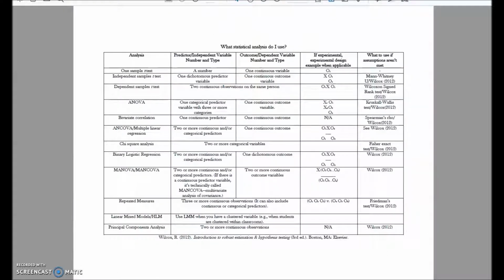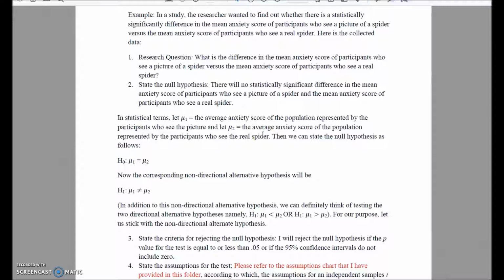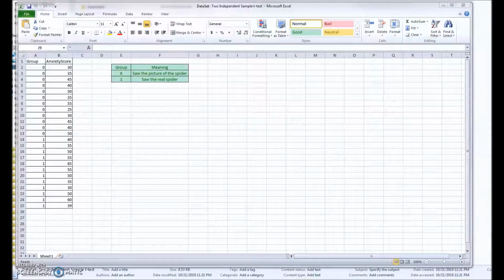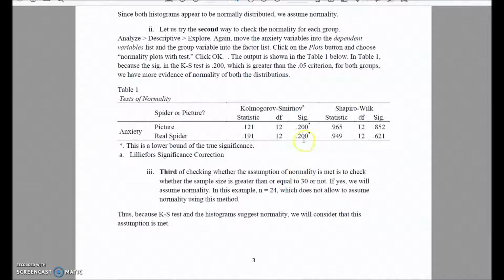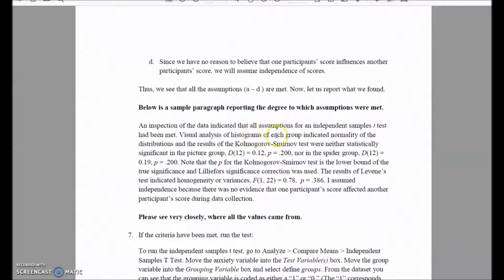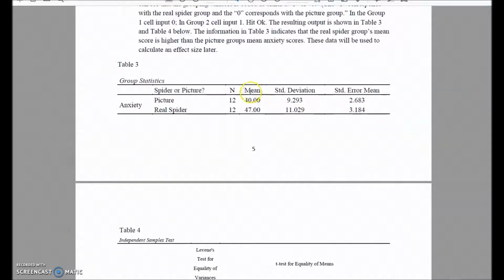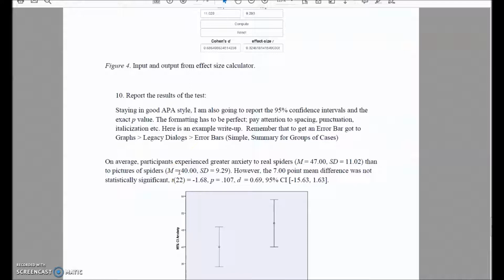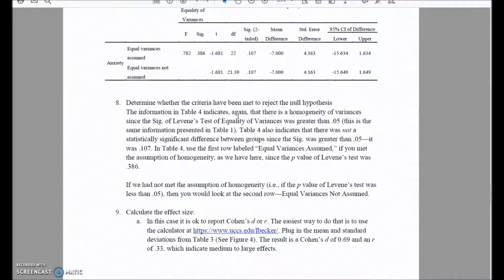Video Independent Sample t test